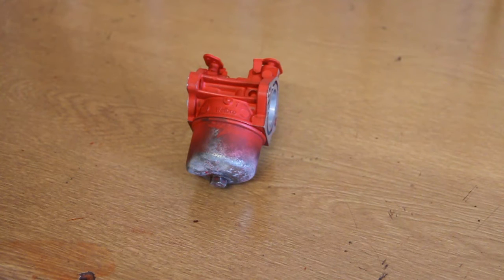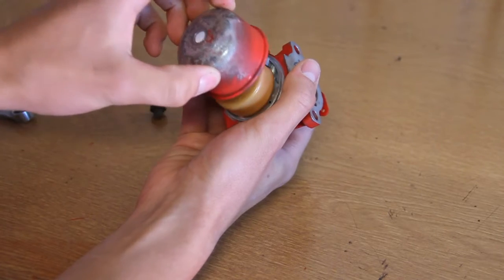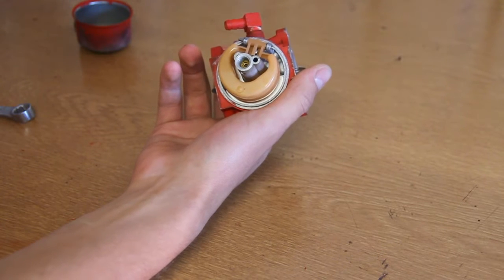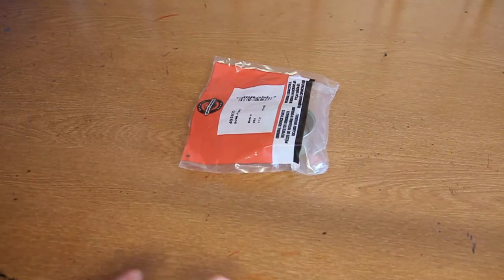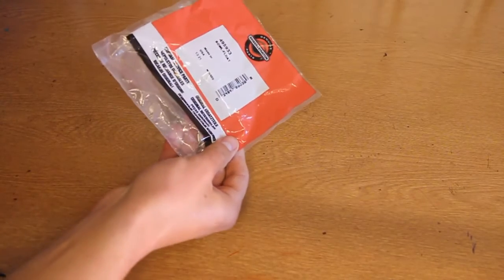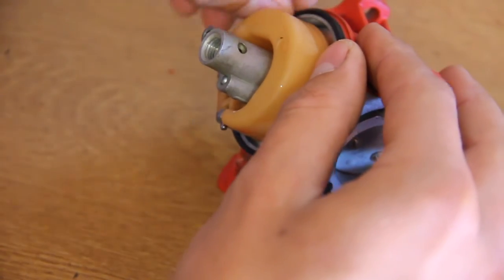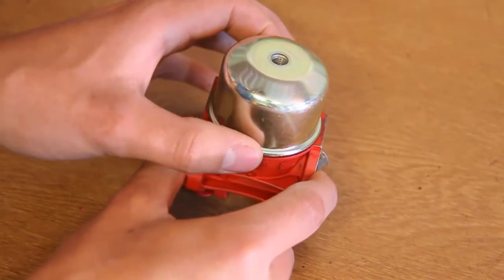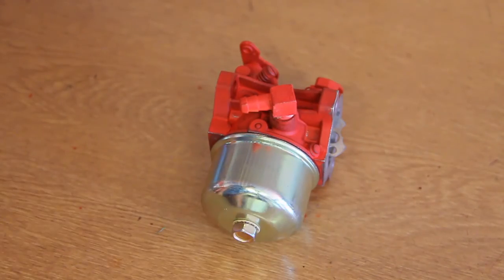How to Replace a Carburetor Float Bowl - Briggs and Stratton Engine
How to replace/install the carburetor float bowl on a Briggs and Stratton 11.5hp Engine. Most engine float bowls are very similar however please double check before performing any maintenance or purchasing any parts.